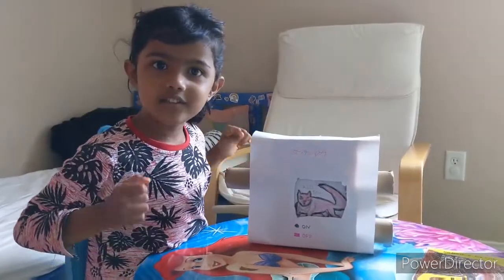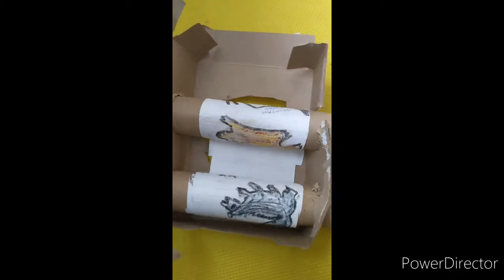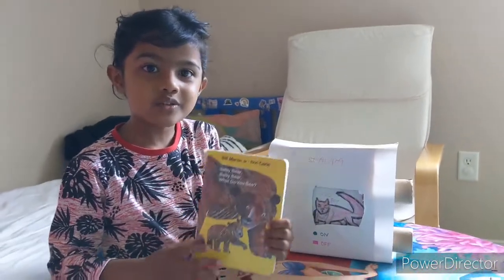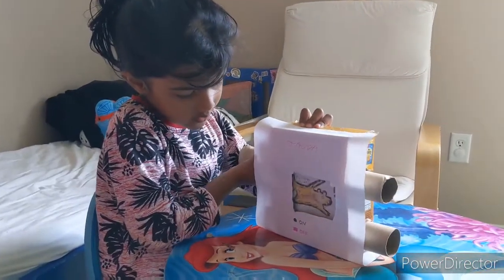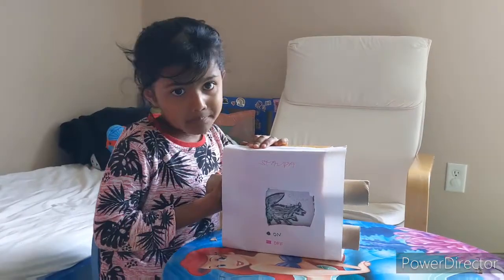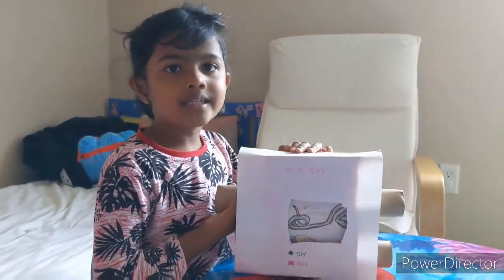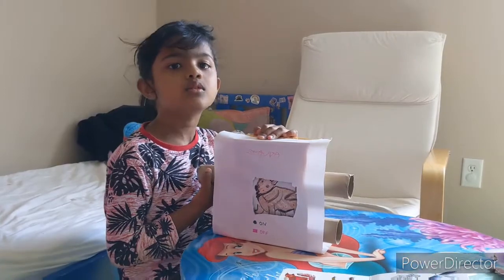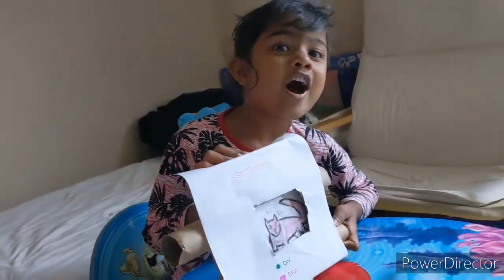DIY Cardboard TV , Make A Strip Story Movie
Stavya enjoys watching stories in TV so we made a cardboard TV with drawing strips  ...
You need
Toilet paper rolls- 2
Paper
Glue
Cardboard box/cookie box
Color pens
Rubber band-2